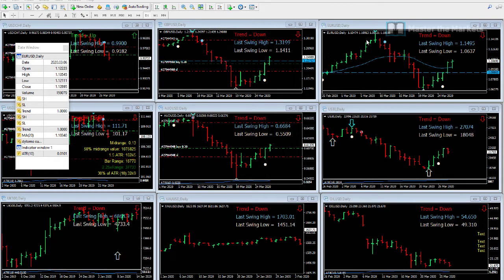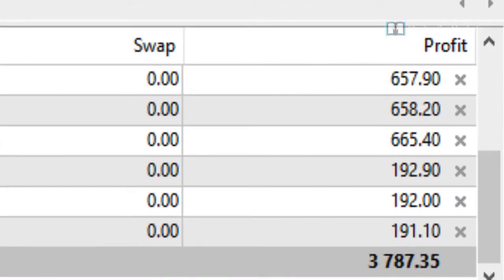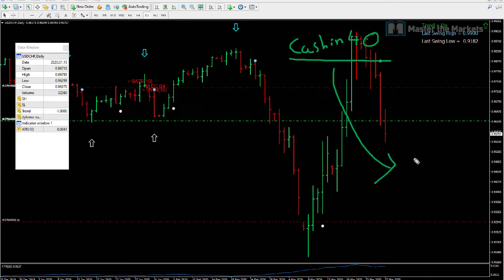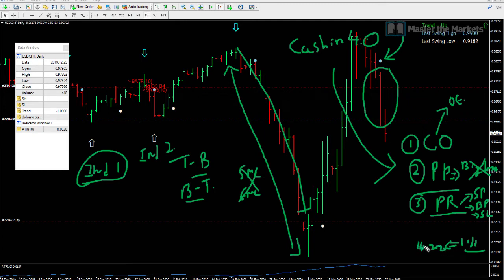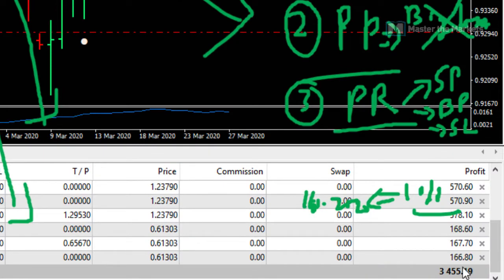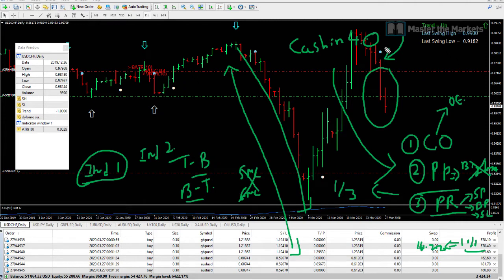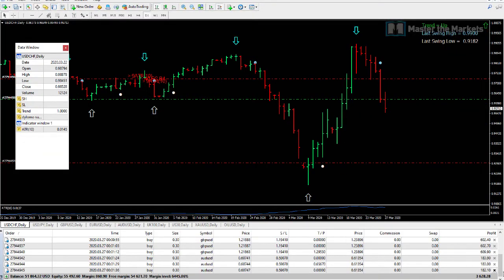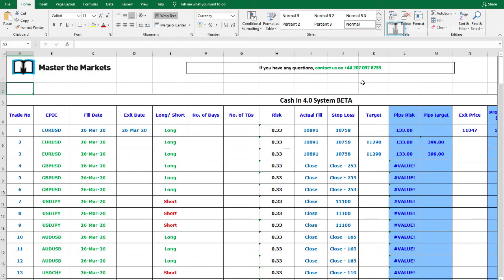Market Update 27/03/2020, Cash in 4.0 Strategy and £1560 up